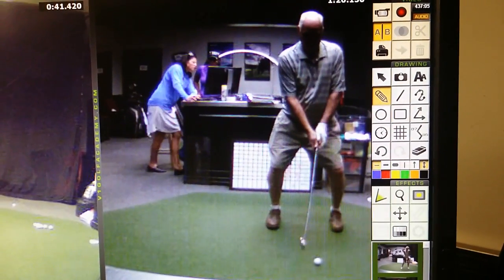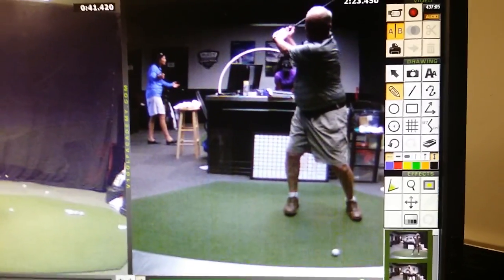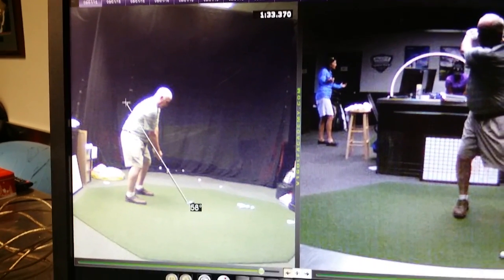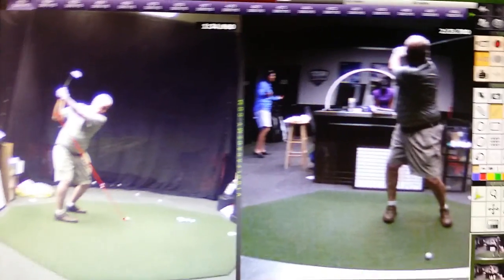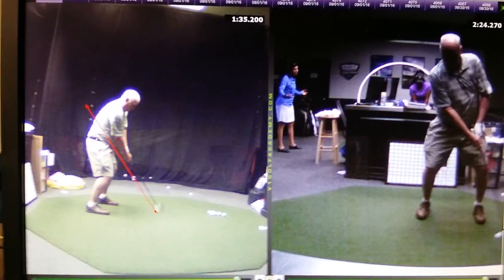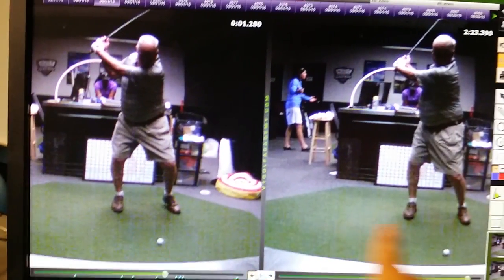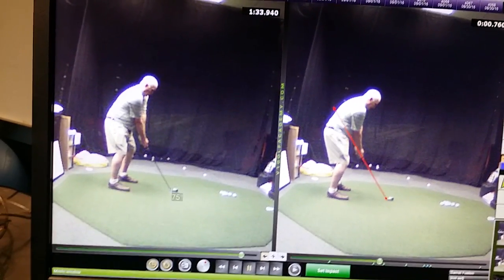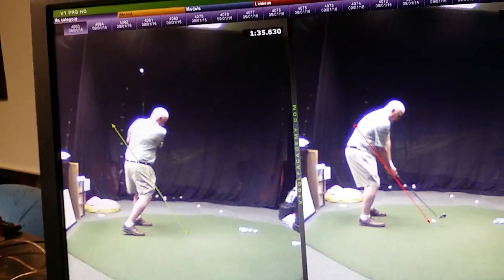Jim kea/swing (9/1/16)